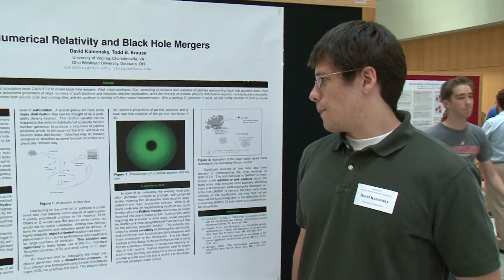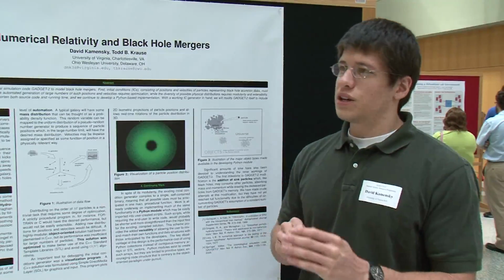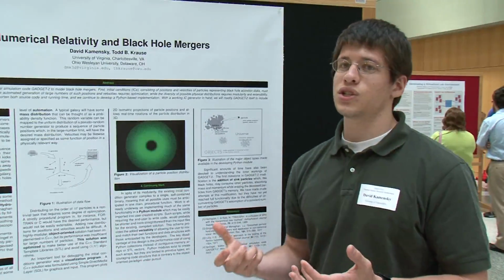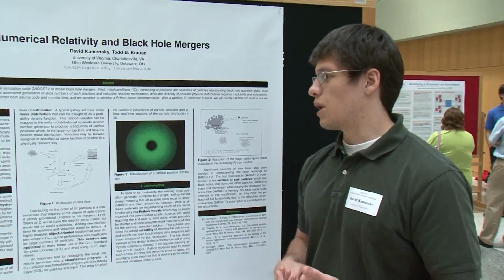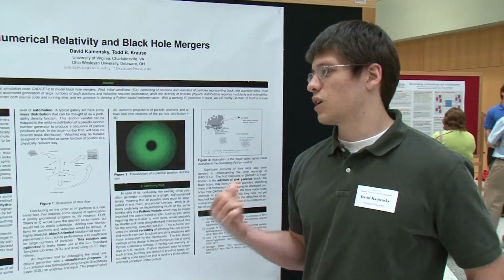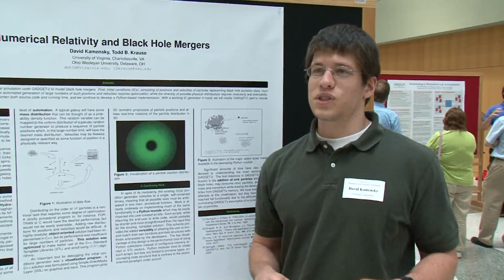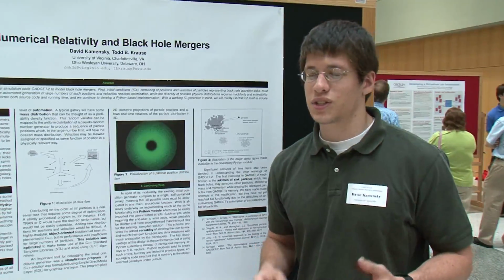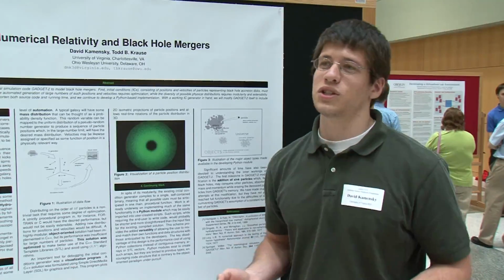David Kamensky's Poster Presentation at the 2009 Ohio Five Symposium